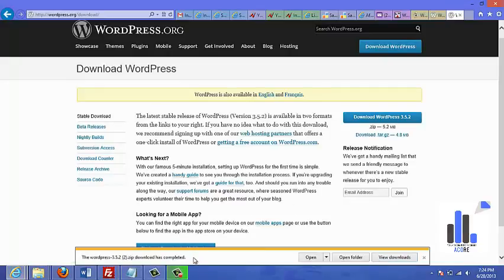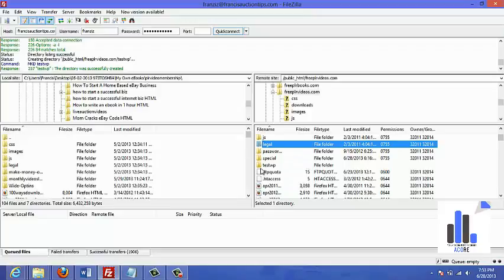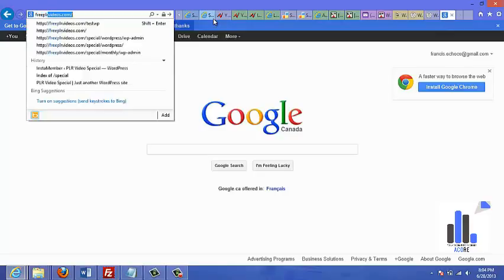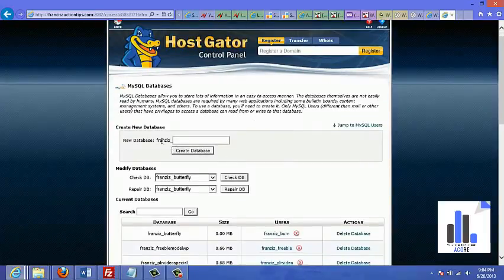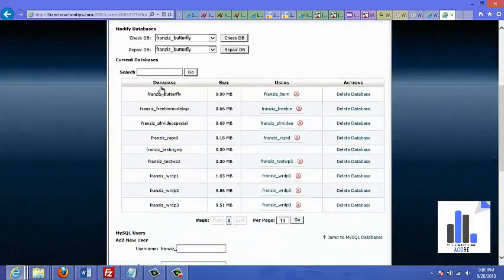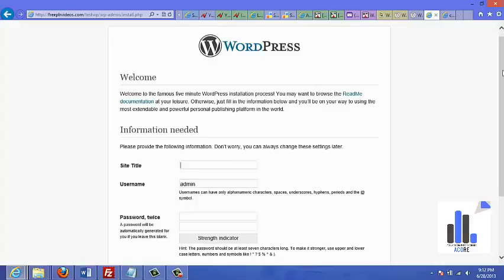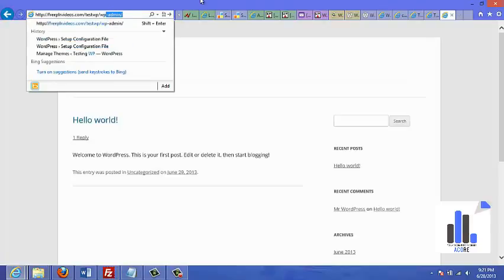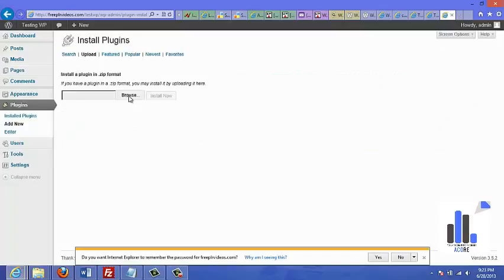Wordpress Training For Beginners Lesson 8 Installing Wordpress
Discover how to install Wordpress Like A Pro in 15 Minutes
You Will discover how easy it is to create a website with Wordpress and how to download and install the latest Wordpress theme to install.

Need Worpress Help?
Find Wordpress Tutorial confusing?

This short Web Video Traning will show you how to install Wordpress without any website design experience.

install wordpress
how to install wordpress
wordpress help
wordpress tutorial